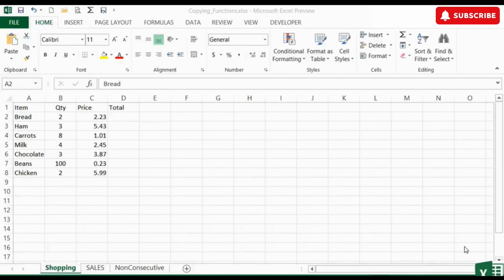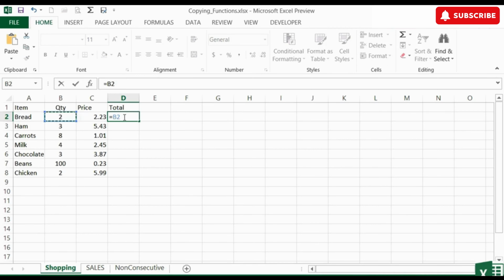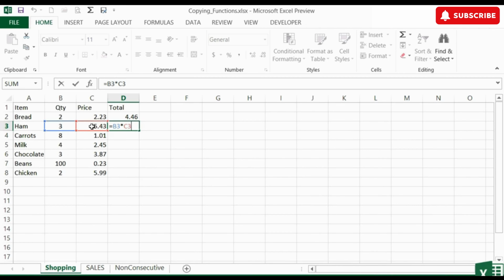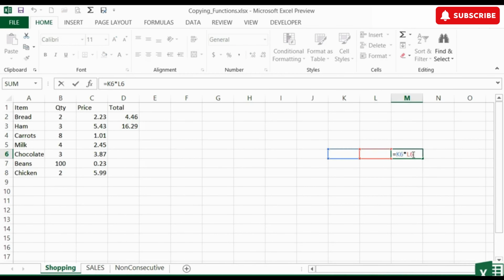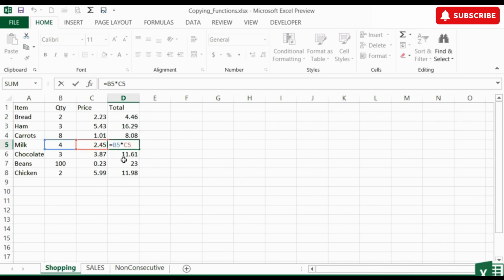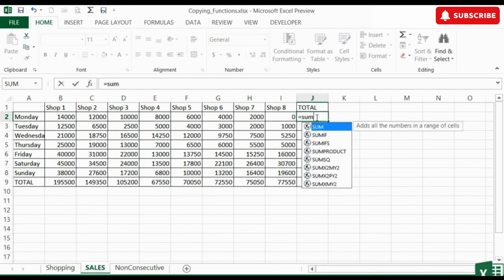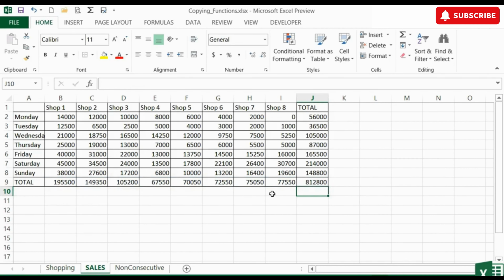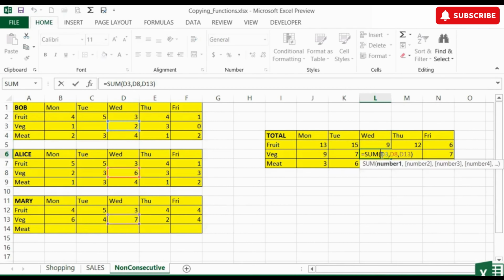Microsoft Excel: Copying Formulas And Functions